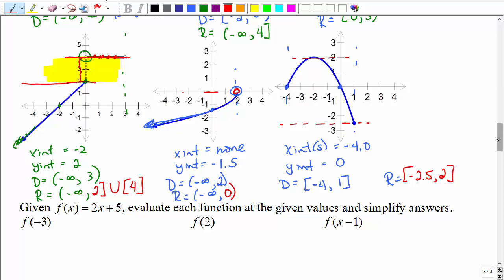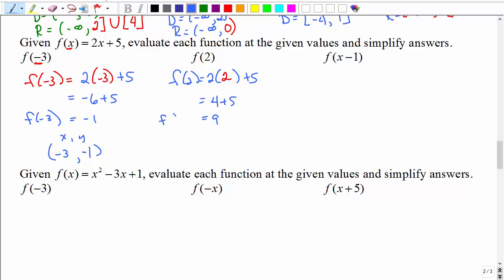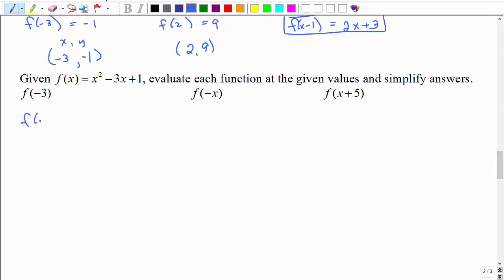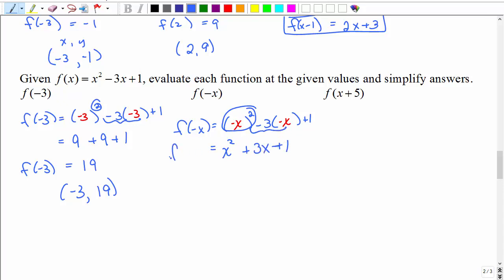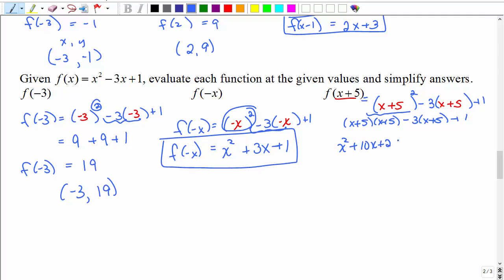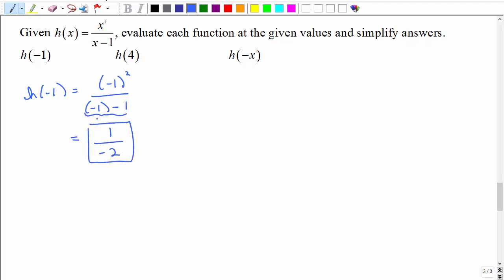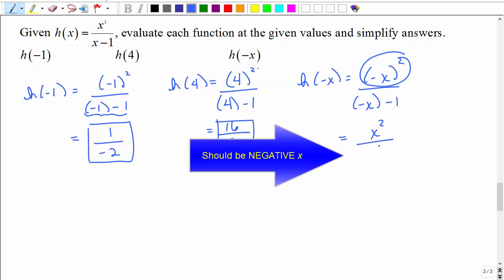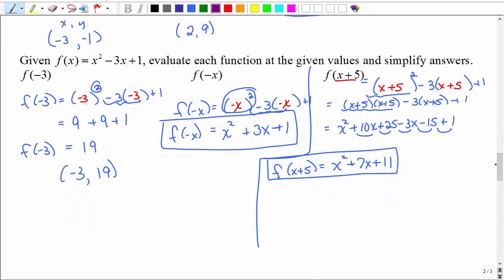Functions Part 2